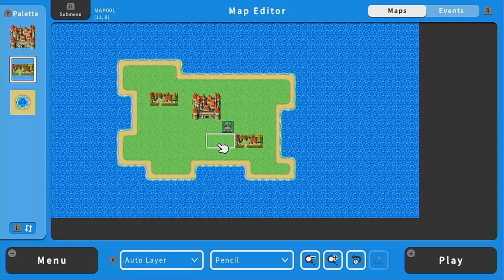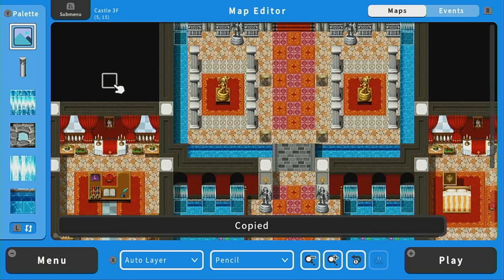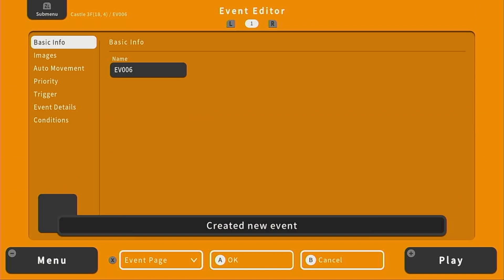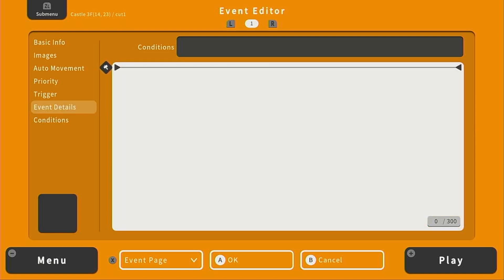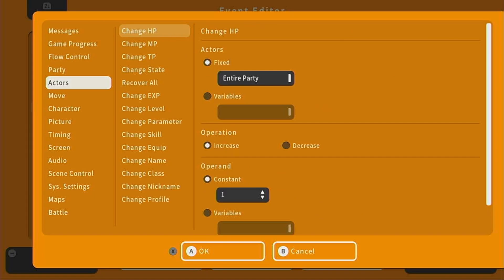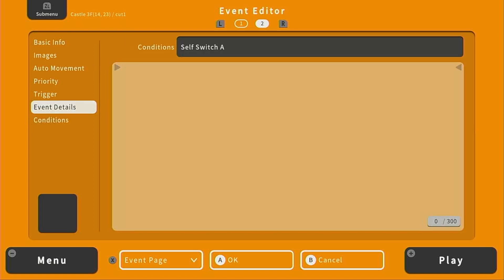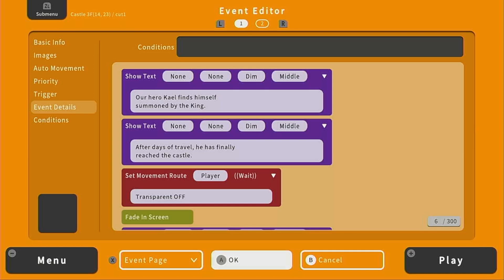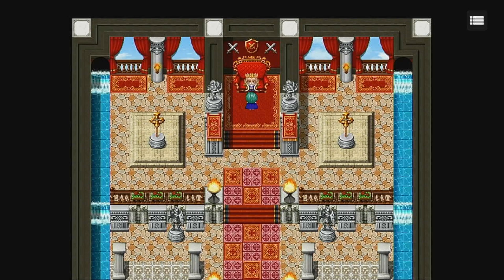Mapping the first area and making our first cutscene! [RPG Maker WITH - Make a Game 2]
In this RPG Maker WITH tutorial, we're creating the starting area for The King’s Crystal game. Today, we'll cover setting up the castle map and creating the first cutscene where the protagonist, Kael, arrives to meet the king. This tutorial will walk you through editing sample maps, using switches, and setting up events to create a smooth player introduction.

We’ll also dive into tricks for using transparent characters, setting up auto-run events, and creating seamless map transitions. By the end, you'll have a polished intro scene that sets the stage for your game.

In the next video, we’ll continue with part two of the cutscene.